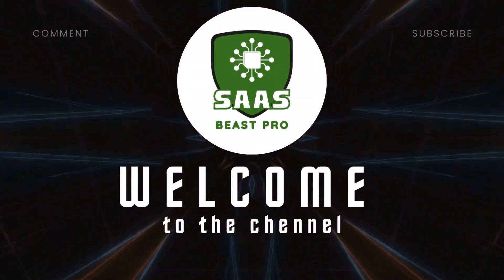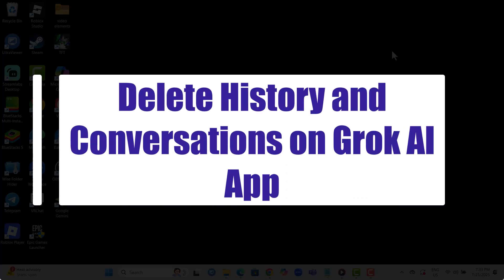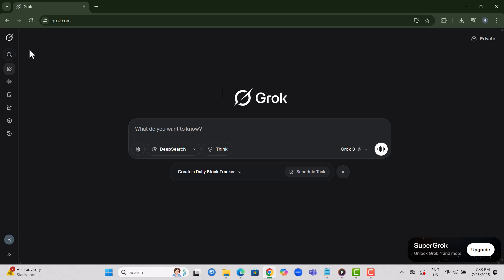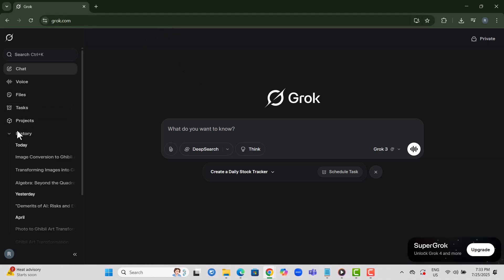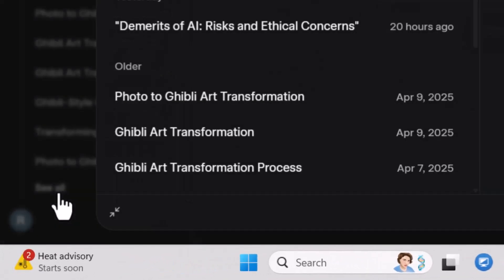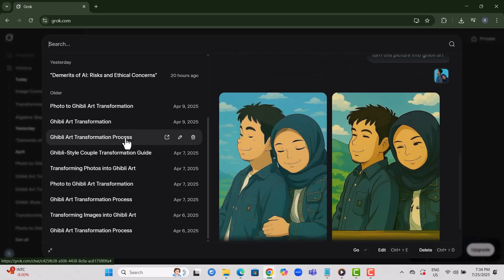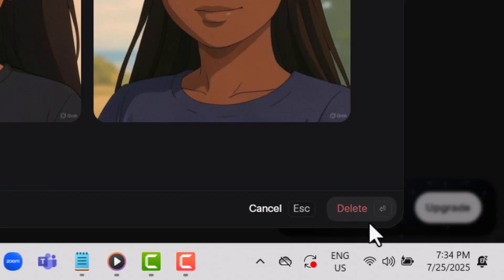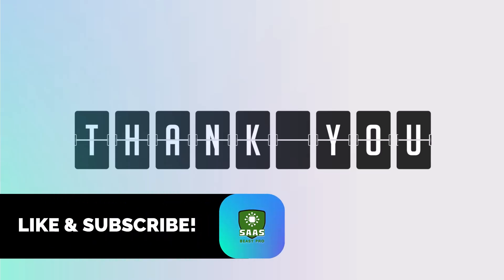How To Delete History and Conversations on Grok AI App - Step-by-Step Guide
How To Delete History and Conversations on Grok AI App

Grok AI is a smart assistant that helps users with tasks, questions, and creative ideas. Like many AI apps, it stores your past conversations and history to improve responses and personalize your experience. However, some users may want to clear their data for privacy or to start fresh. In this video, we talk about why managing your history matters and what deleting conversations on Grok AI means. If you're concerned about your data or just want a clean slate, this video will guide you through the essentials.

- How to clear chat history in grok ai app
- Delete grok ai conversation history step by step
- Grok ai app privacy settings and data removal
- Remove saved chats from grok ai assistant
- Manage and delete grok ai interaction history